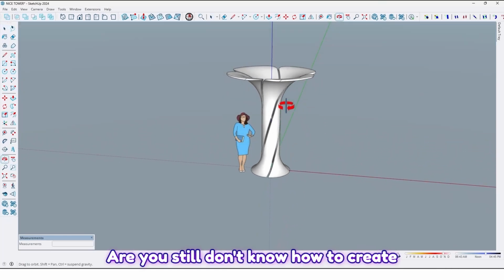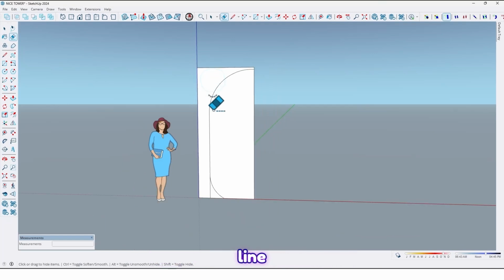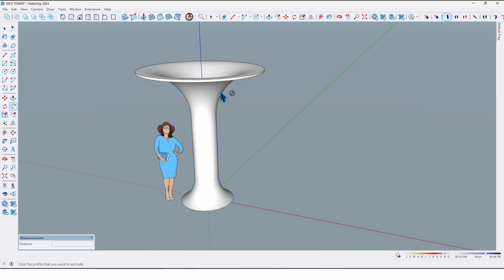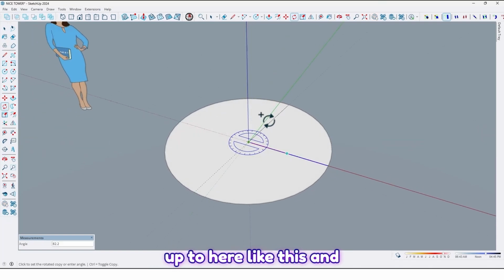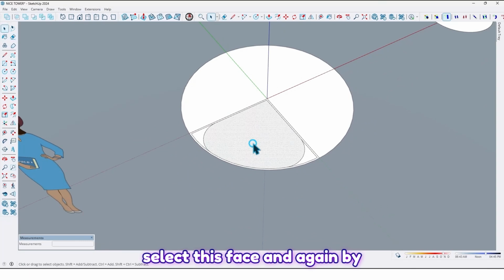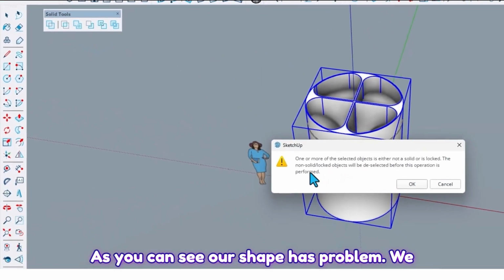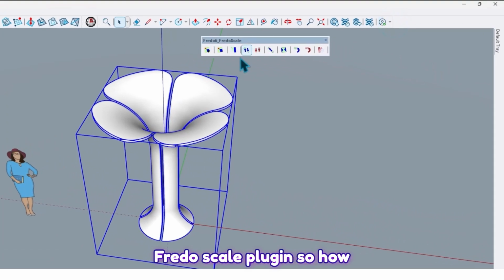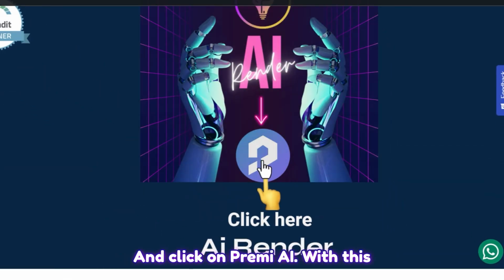Make a Beautiful Twisted Column in SketchUp Like a Pro!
Learn how to create a stunning, twisted column in SketchUp like a pro! In this detailed tutorial, I'll guide you through the entire process of designing and modeling a unique, organic column that's perfect for any modern interior or architectural project. From creating the basic shape to adding intricate details and realistic materials, I'll share all my tips and tricks for achieving a professional-looking result. Whether you're a beginner or an experienced SketchUp user, this tutorial is perfect for anyone who wants to elevate their 3D modeling skills
0:00 Introduction
0:11 Request for likes, comments, and shares
0:50 Method 1: Importing images
2:16 Method 2: Using built-in materials
3:01 Adjusting texture settings
4:35 Working with curved surfaces
5:28 Introducing Fredo Tools
9:05 Final steps
11:12 Conclusion and call to action

sketchup easy tricks
building in sketchup
smooth circle sketchup
spiral staircase sketchup
sketchup table design
how to create walkthrough in sketchup
sketchup solar design
stair window sketchup
sketchup tutorial curve
sketchup ceiling tutorial
how to place objects in sketchup
Popular Interior Design Trends 2025
Luxury Home Interior Design 2024
Interior Design Inspiration
Hottest Kitchen
Design Trends
Home Design Ideas 2024
Scandinavian Interior Design
SketchUp Plugins
SketchUp Tips and Tricks
SketchUp App
How to Use SketchUp for Beginners
What is SketchUp
SketchUp Tutorials
SketchUp Pro 2024
How to Get Google SketchUp
05:20 One or more of the selected objects is either not a solid or is locked. The non-solid/locked objects will be de-selected before this operation is performed.
Ai Render:
07:25
SketchUp tutorial
3D modeling
interior design
architecture
twisted column
organic design
parametric design
digital fabrication
CG architecture
3D visualization
sketchup free
sketchup 3d
sketchup google
sketchup make
sketchup software
download sketchup
sketchup pro
sketchup model
sketch
warehouse sketchup
sketchup online
warehouse
sketchup file
sketchup for free
sketch up
sketchup layout
sketchup web
layout
what is sketchup
revit
cad
sketchup mac
app sketchup
my sketchup
3d warehouse
sketchup 2024 download
sketchup pro 2024
sketchup 2024
sketchup diffusion
ambient occlusion sketchup
sketchup web version
3d warehouse sketchup 2023
d5 render
sketchup free login
sketchup free web
iscape
sketchup ai
planner 5d
floor plan creator
sketch up free
homebyme
free floor plan creator
fusion360
sweet home 3d
sketchup for web
trimble connect
sketchup pricing
sketchup web